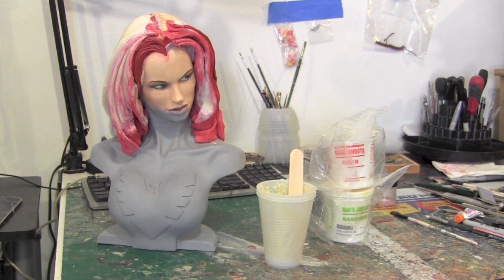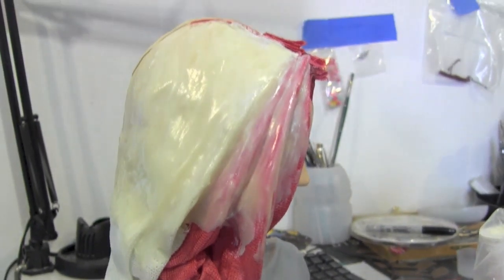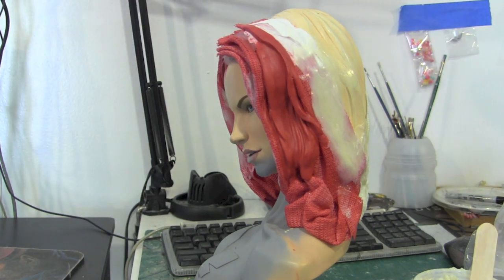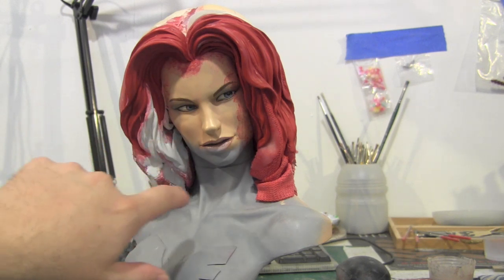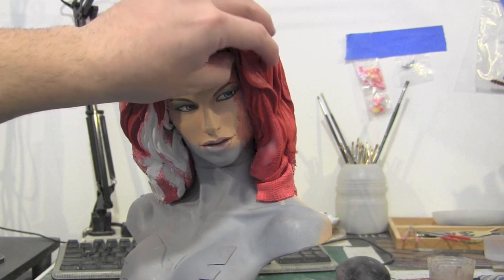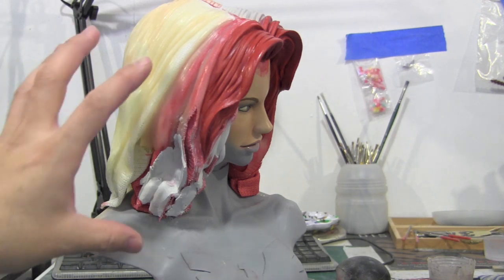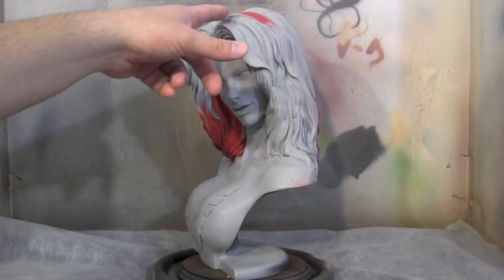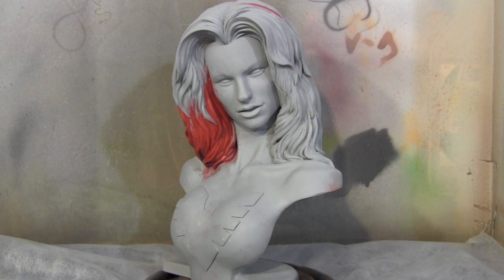Using Fiberglass Casting for Armature Hair on a Sideshow Bust Part 2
Hay Guys

Here is part 2 of using Fiber Glass Wrap to make a armature for hair on this Emma LSB being turned into Dark Phoenix

As you can see i used some Magic Smooth paste to  give a coating on the hair as well as use extra Aves to sculpt the hair in, priming it helps a ton on getting it to look correct.